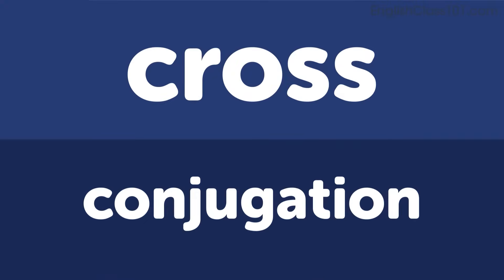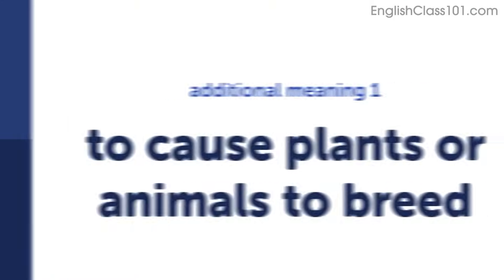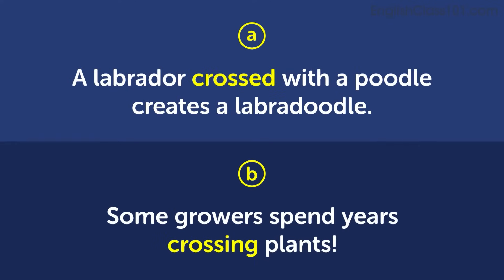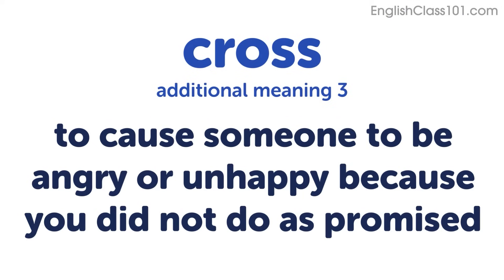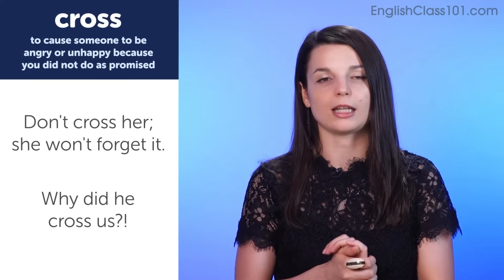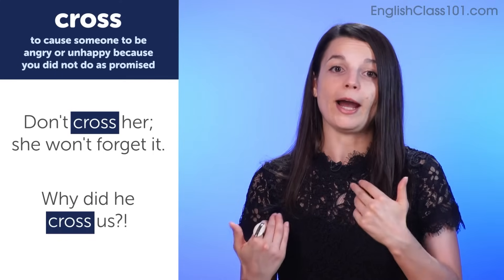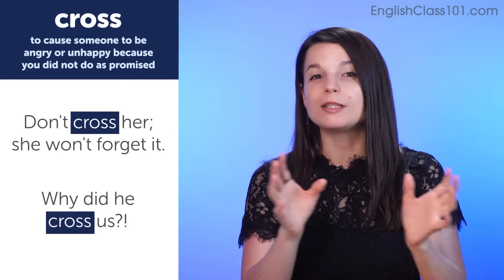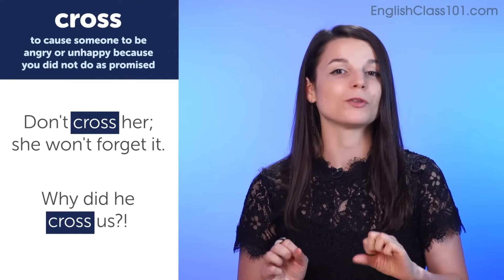CROSS - Basic Verbs - Learn English Grammar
In this English grammar series you will learn everything you need about English verbs and how to correctly use them. With this video you will be able to able to master the verb CROSS in all its grammatical forms.

If you are an absolute beginner English learner, this video is made for you. Our host expresses herself in simple English, with English subtitles. This video will challenge your listening comprehension skills and help you progress in your English study. This is THE place to start if you want to start learning English.